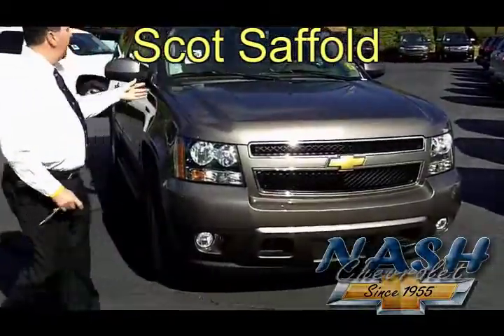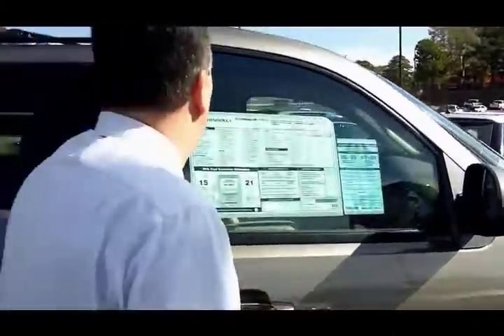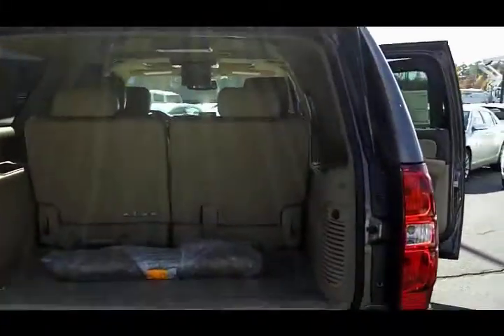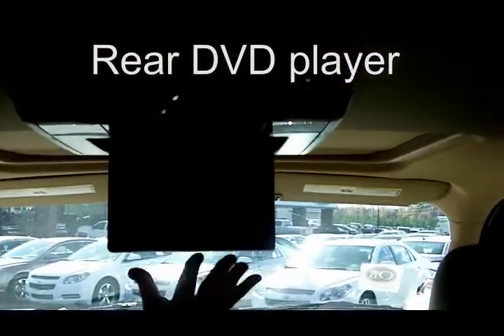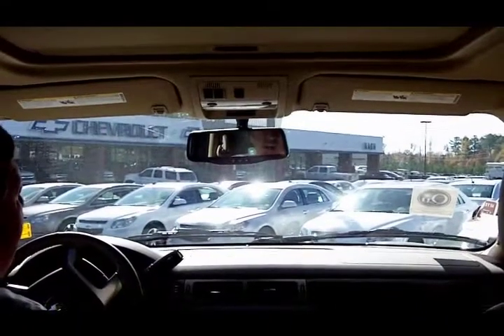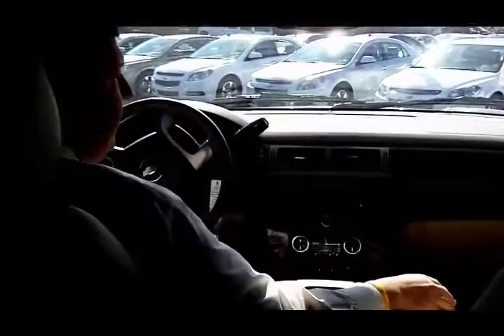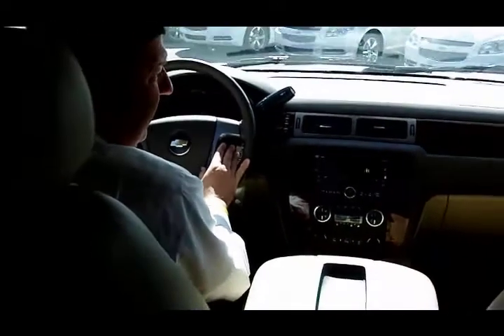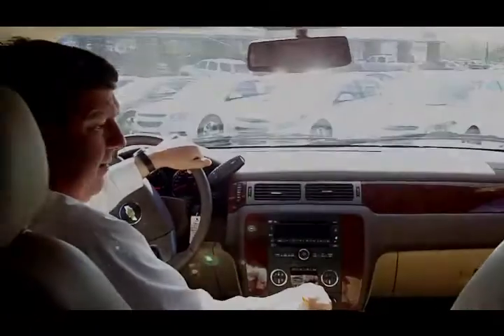2012 Chevy Suburban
Video Walkaround of the 2012 Chevy Suburban